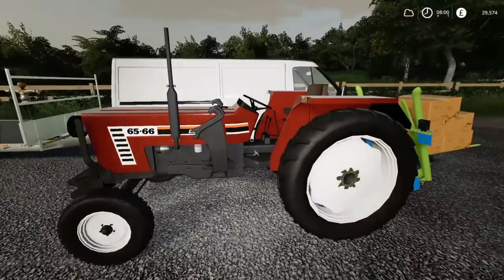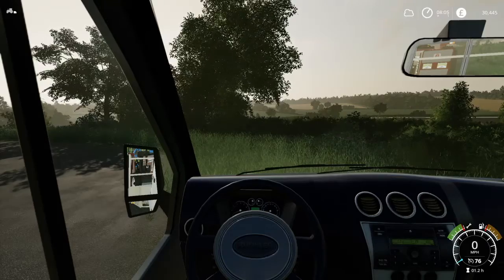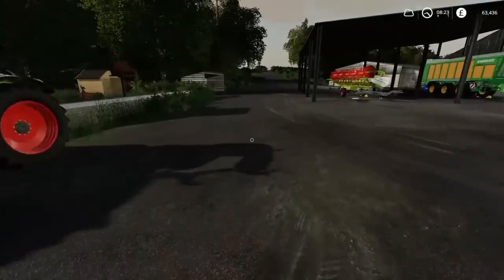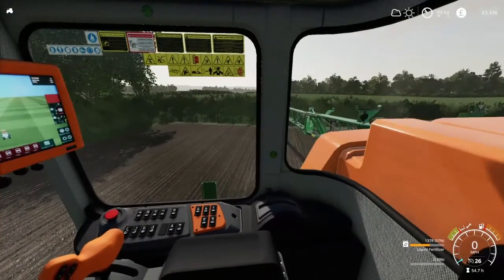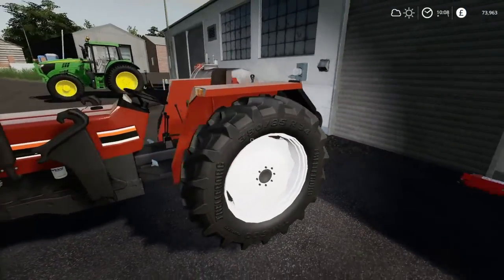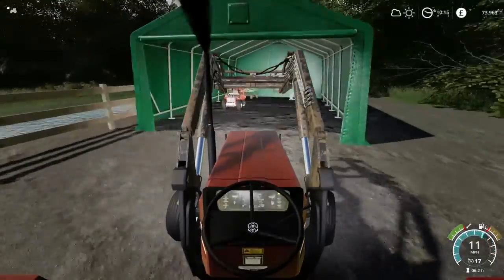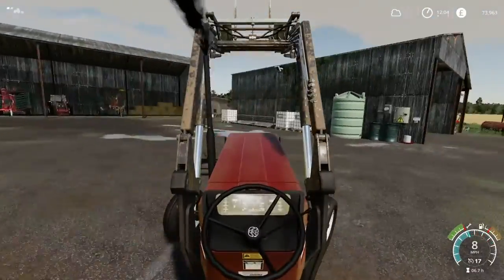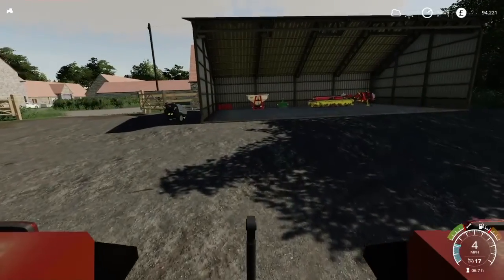'Washed & Gone' - Back-Yard Farm - Episode 12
Back-Yard Farm - Episode 12 - chrissimgamer - Farming Simulator 19 - PS4 Gameplay Series